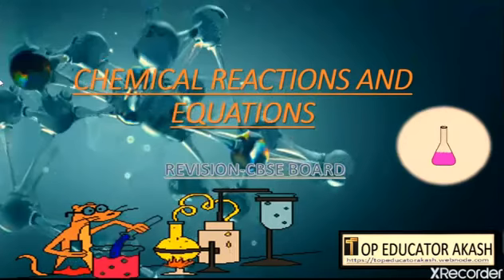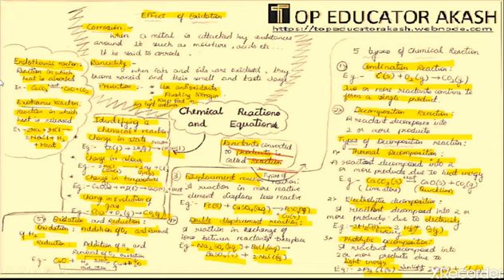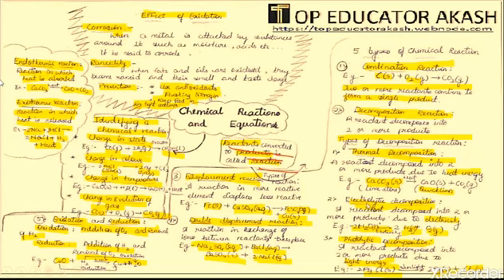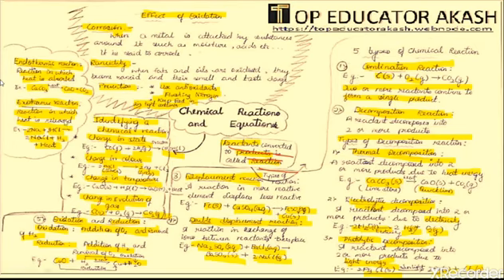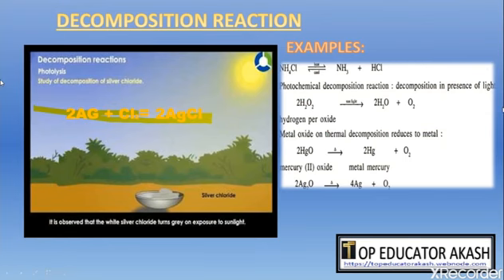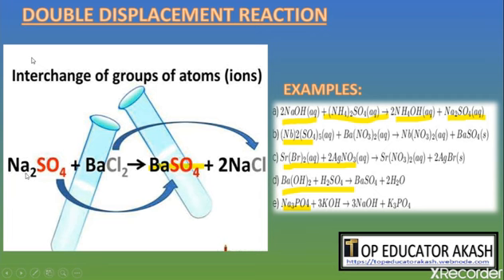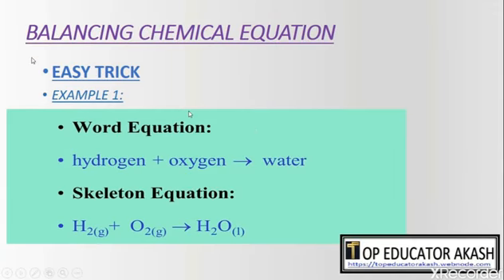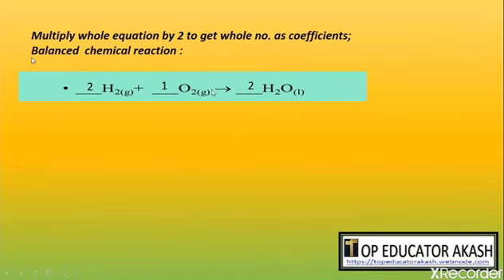CHEMICAL REACTIONS AND EQUATIONS - CLASS 10TH MIND MAP REVISION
This is a video of mind map revision entire 10th class 1st chapter of science.